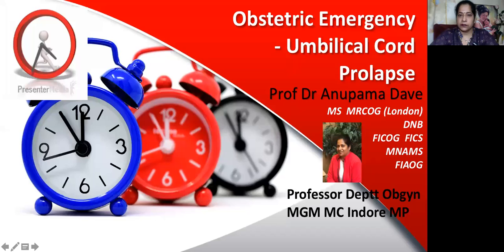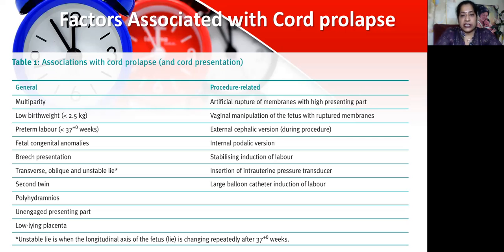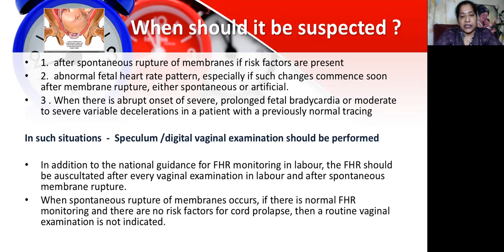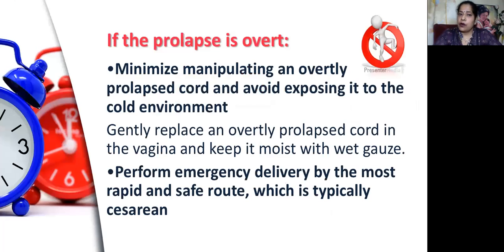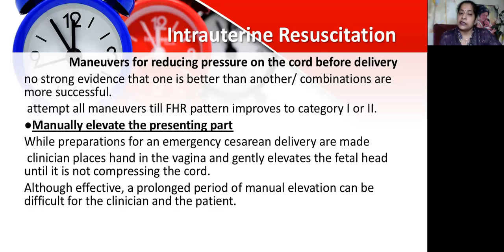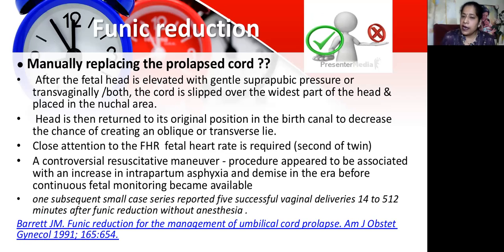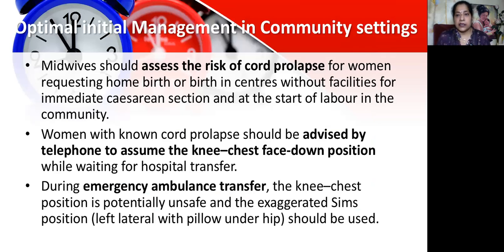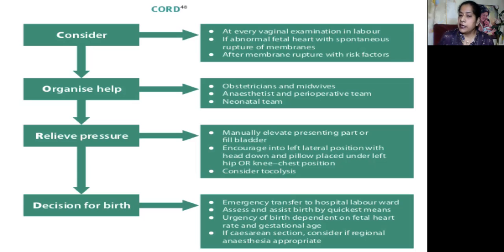Umbilical cord prolapse -Obstetric Emergency Prof Dr Anupama Dave